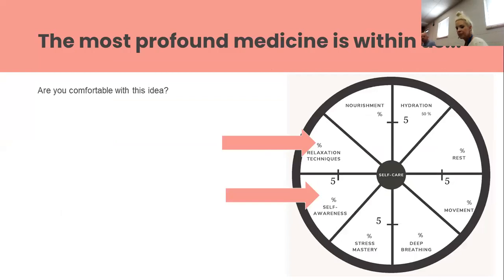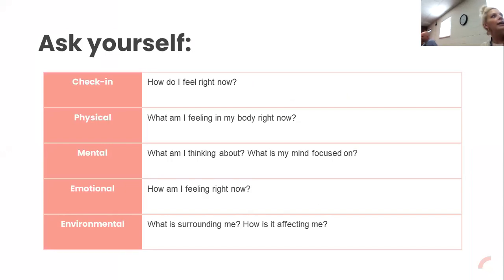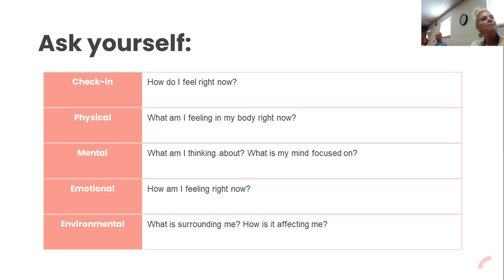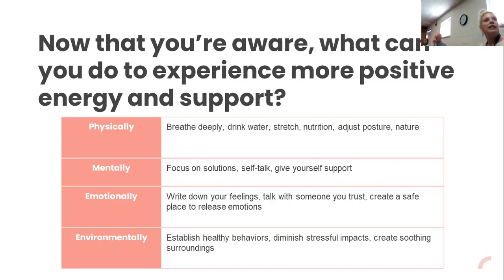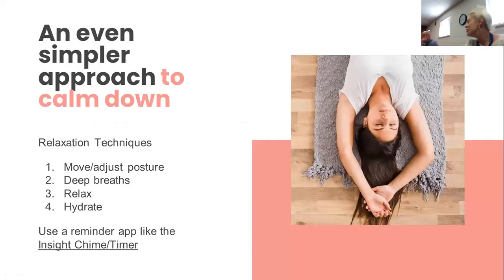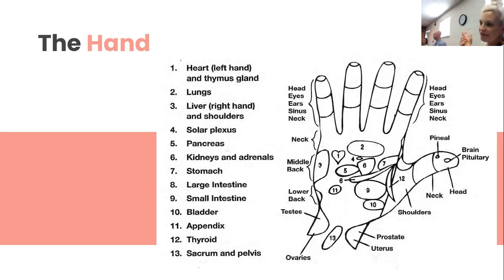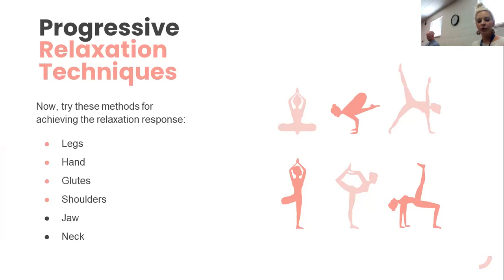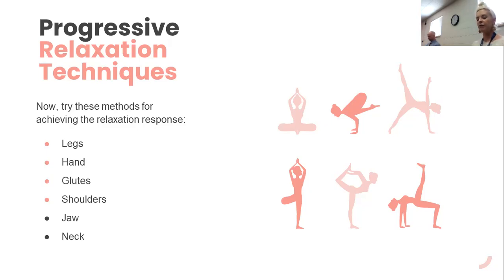CHARM Session 4: Self-Awareness + Relaxation Techniques